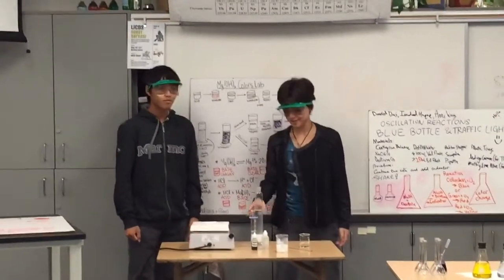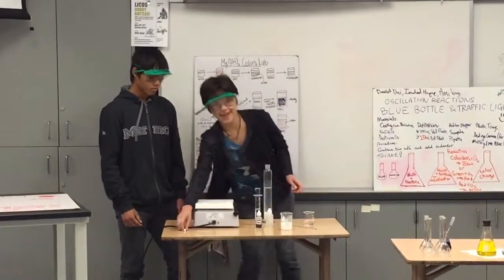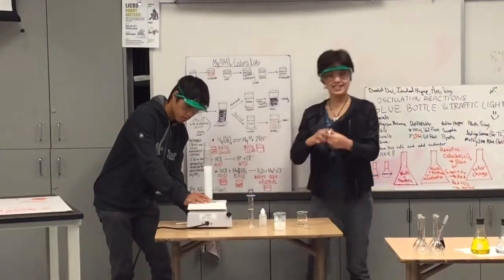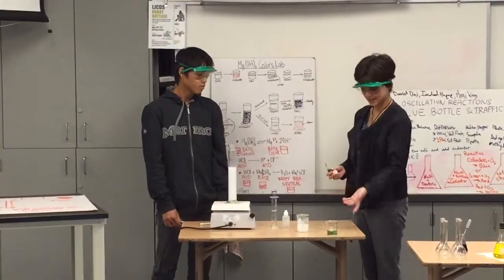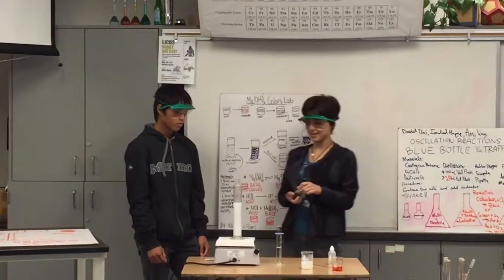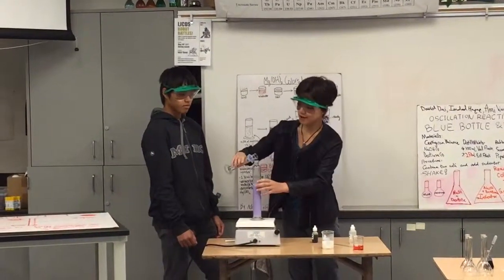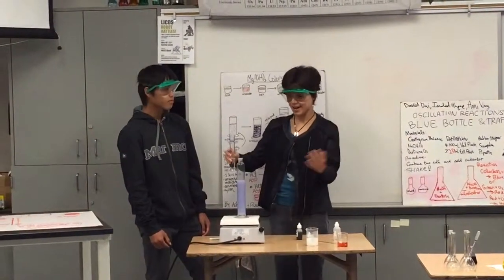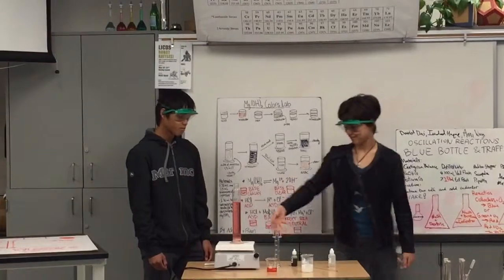pH demo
Ap chem demos LJCDS